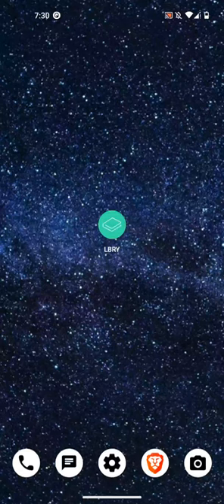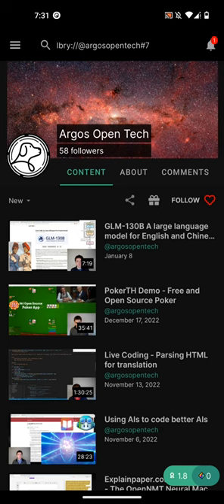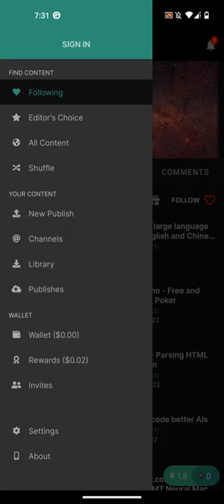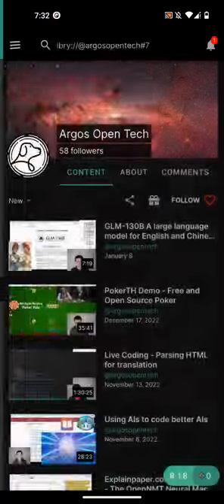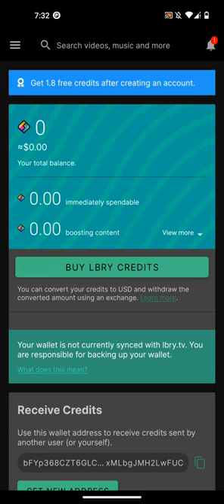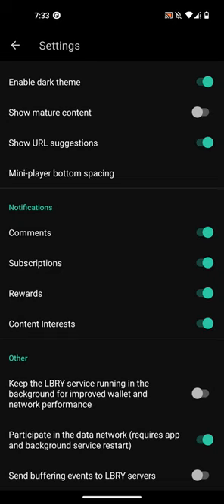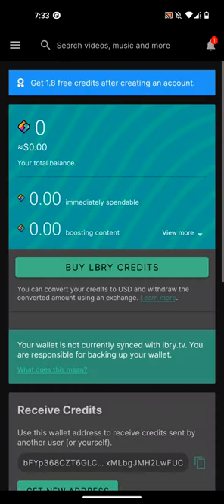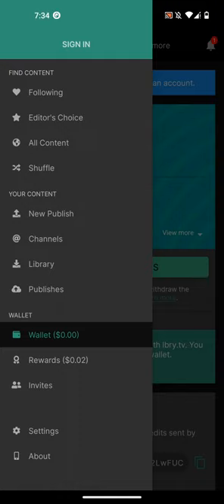LBRY Android app demo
A demo of the Android app for LBRY